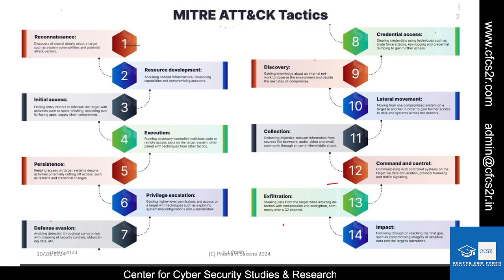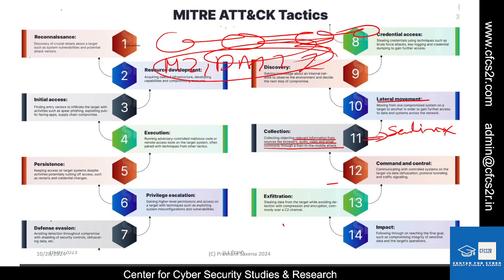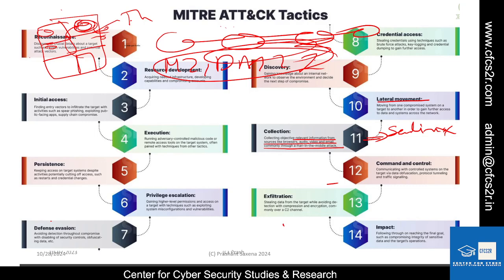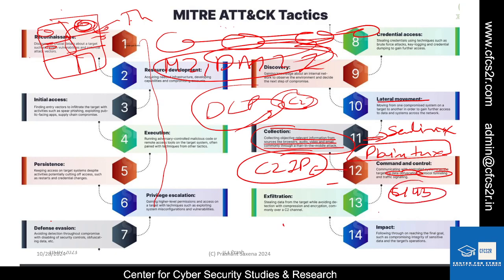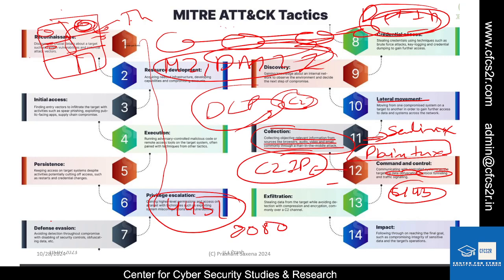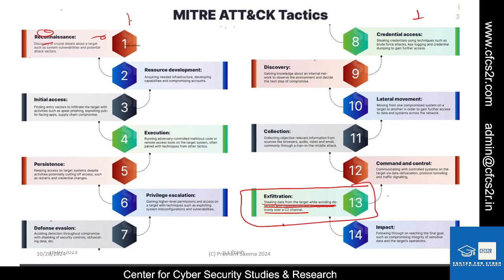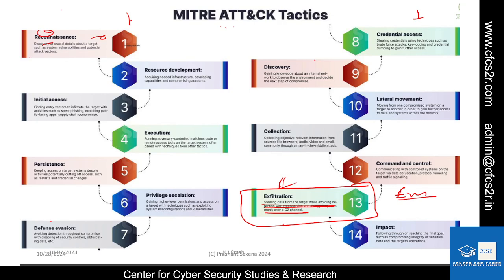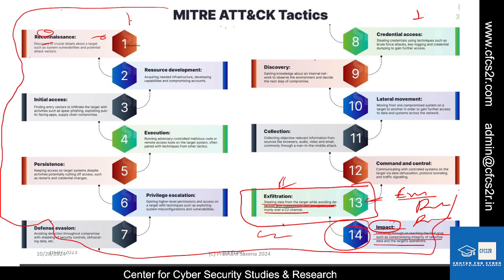Mastering Threat Hunting: Strategies for Cyber Defense - Part 8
"Join us in this comprehensive 10-part Threat Hunting series, where we uncover the art and science behind proactive cybersecurity. From essential tools and techniques to real-world scenarios, each video is designed to equip you with the skills needed to detect, analyze, and neutralize cyber threats effectively. Whether you’re new to threat hunting or looking to deepen your expertise, this series provides practical insights for every step of the journey."